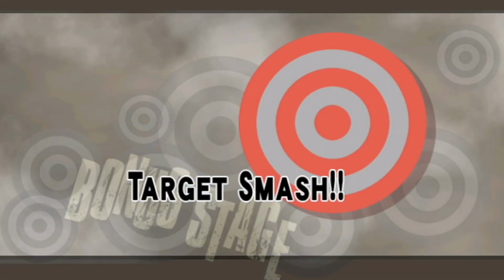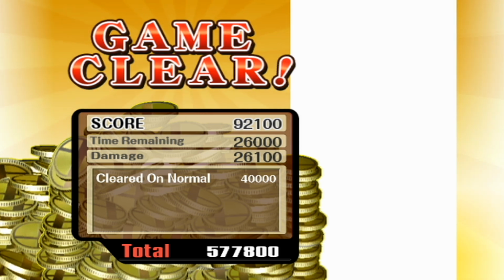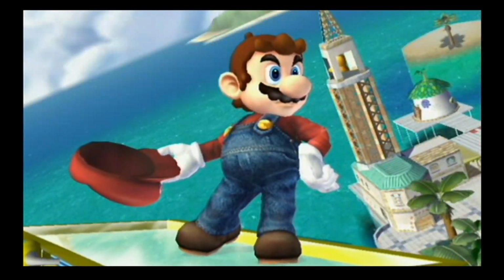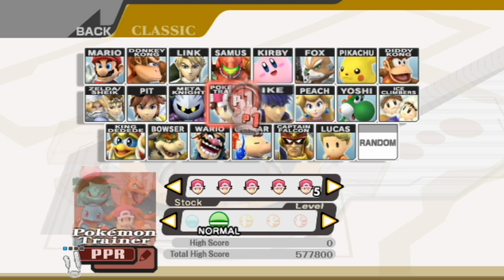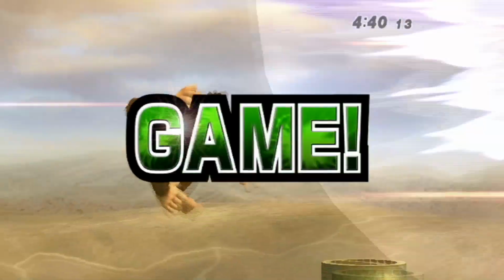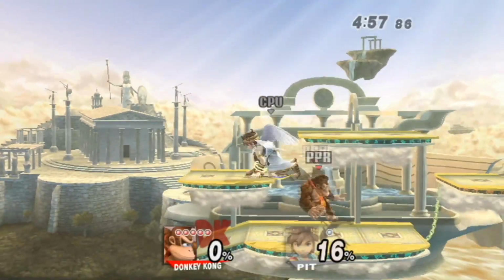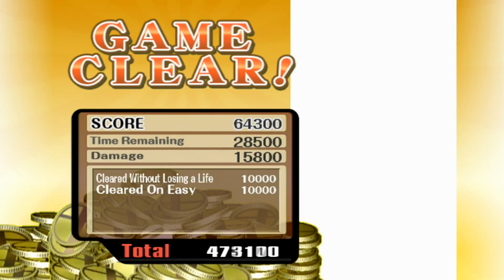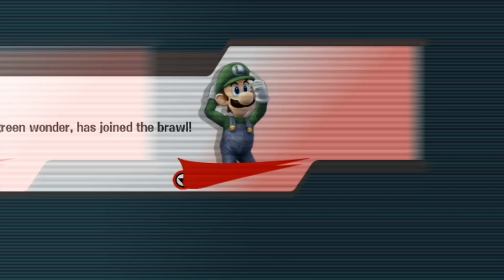Brawl Episode 1 - Mario VS Cpt. Falcon / DK VS Luigi!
Starting off Brawl, we get the intro, and the first two Classic Mode rounds, unlocking Captain Falcon and Luigi!